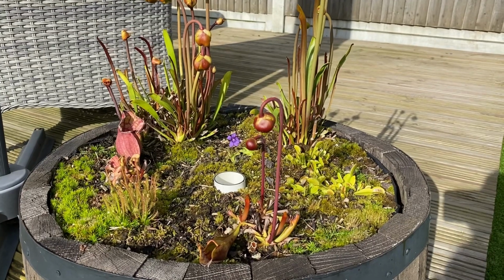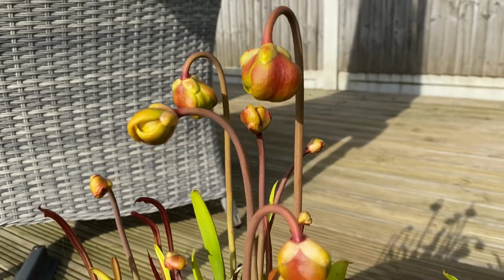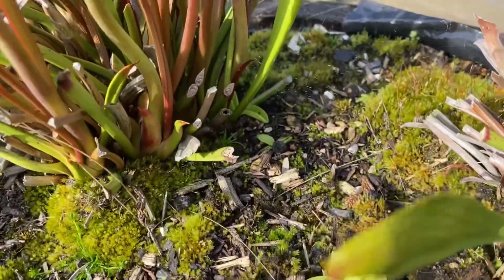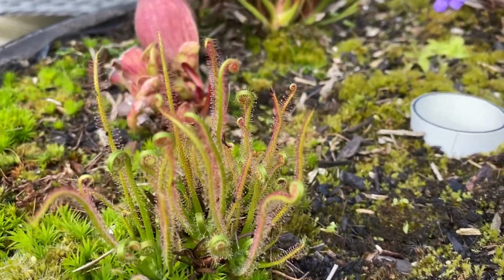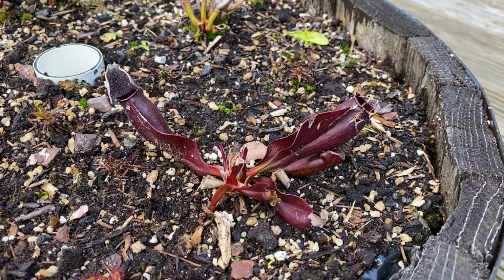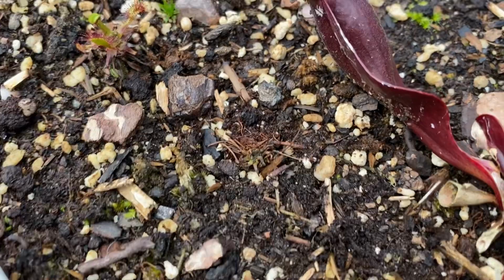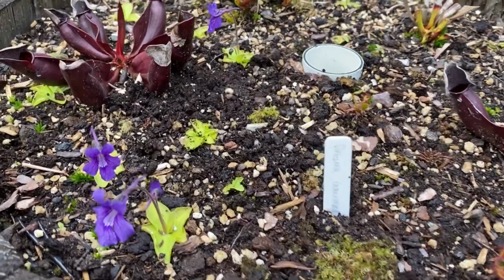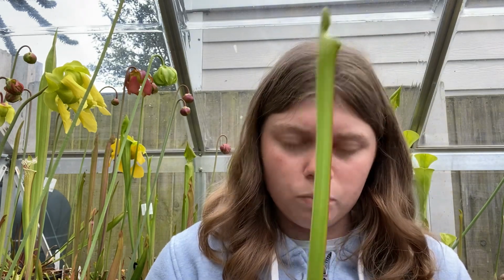Carnivorous Plant Bog Barrel Update | Spring 2023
A short video showing off the first signs of life in my outside bog barrels. Despite a short start to the year the plants are finally starting to take off outside.